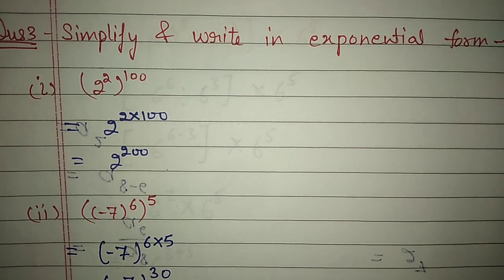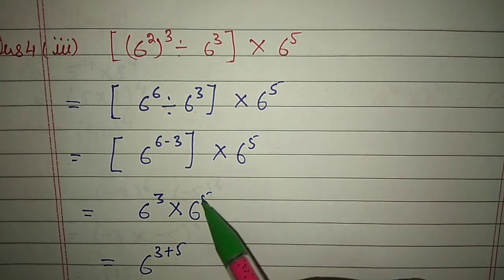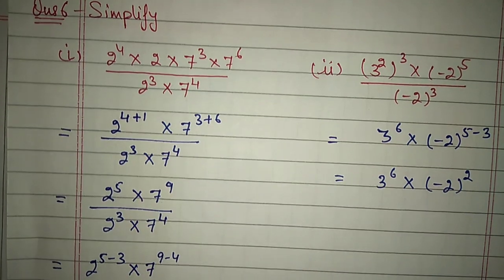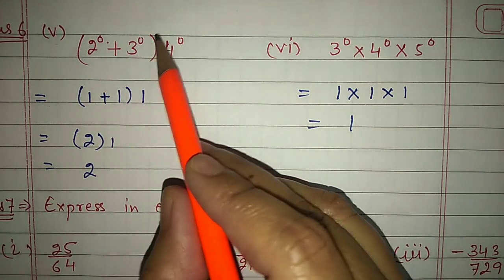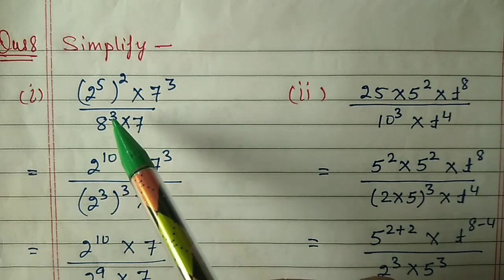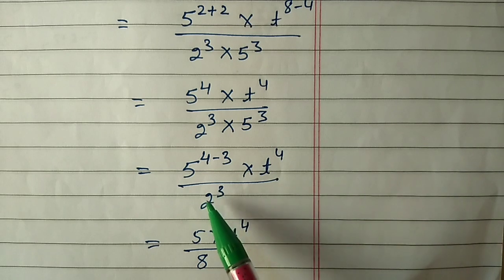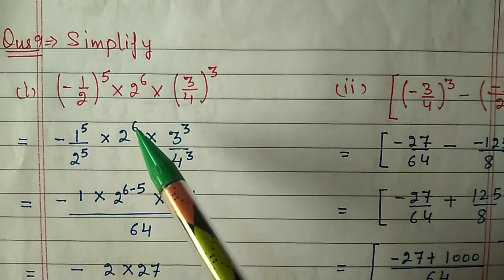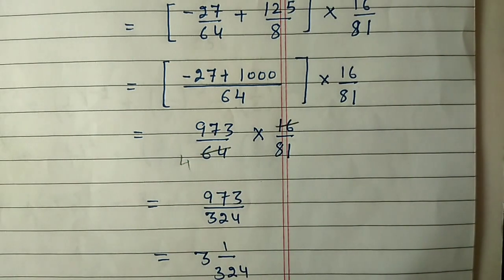Class 7th | Chapter 4:- Exponents and powers | Exercise 4.2 | Question 3-9 | Part 3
Class 7th
Chapter 4:- Exponents and powers
Exercise 4.2
Question 3-9